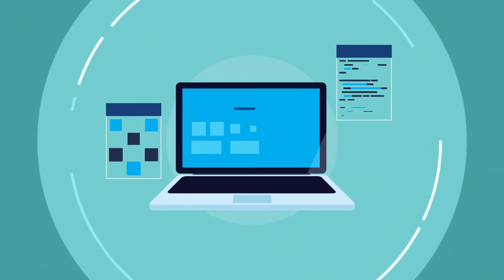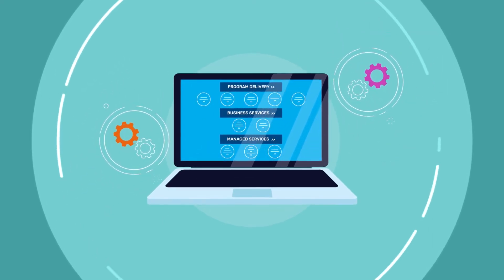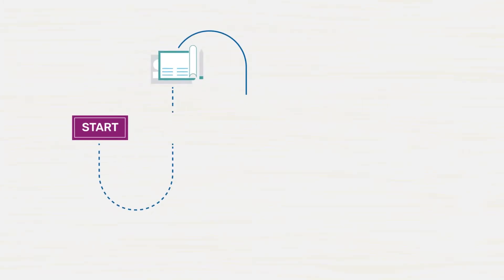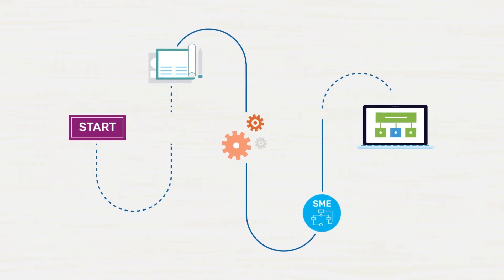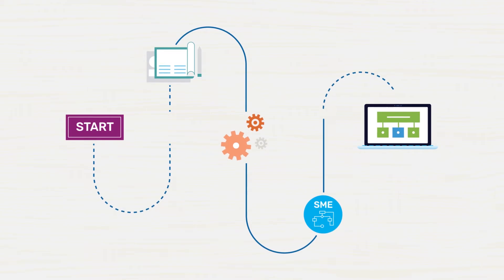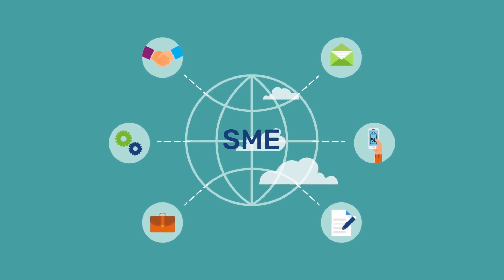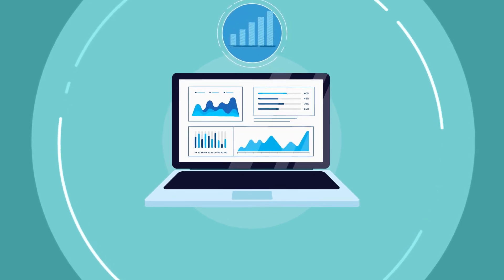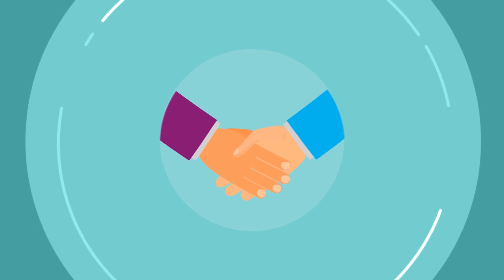Targeted Solutions for the Commercial SME Insurance Market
The highly attractive commercial SME market comprises over 90% of businesses. They face two key challenges: 1) Accessing insurance products 2) And discovering products that meet their fast-evolving insurance needs. Sapiens and Munich Re have combined resources to help insurers better serve this market  from a technology, risk share & product perspective.